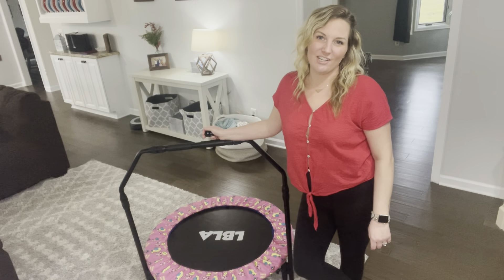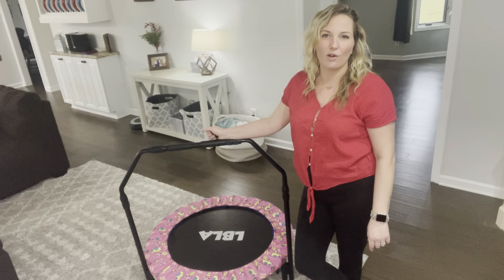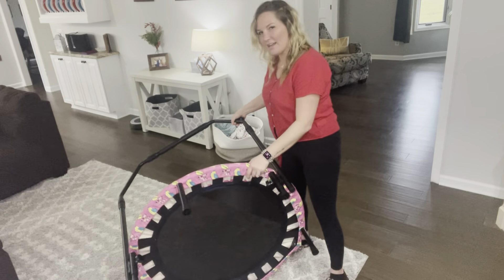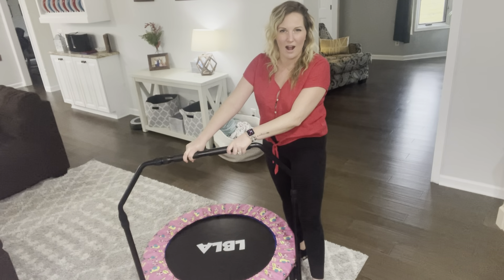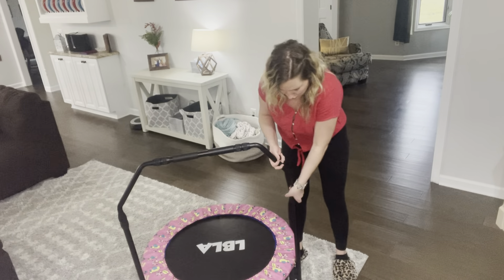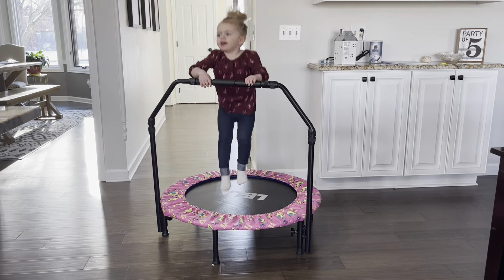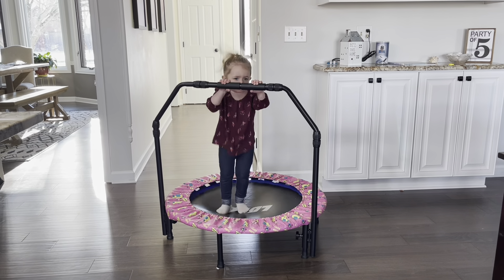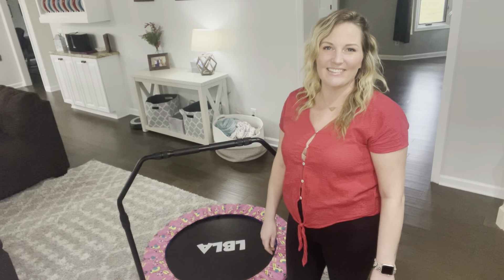Review of Trampoline for Kids, 36-Inch Toddler Trampoline with Handle, Kids Trampoline